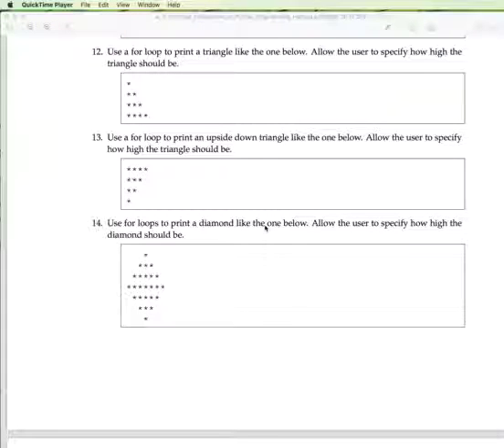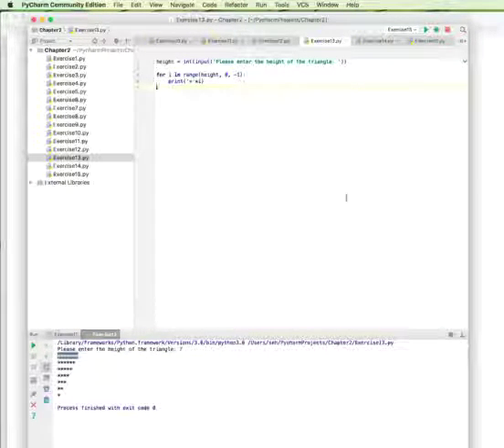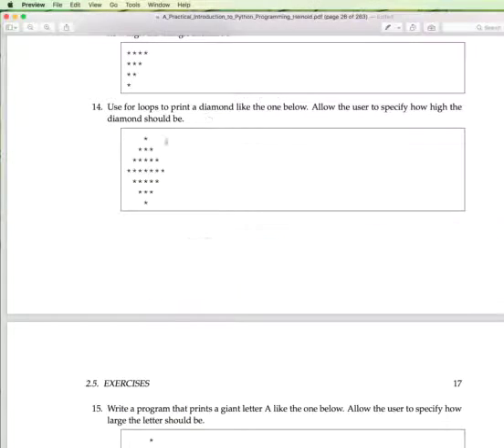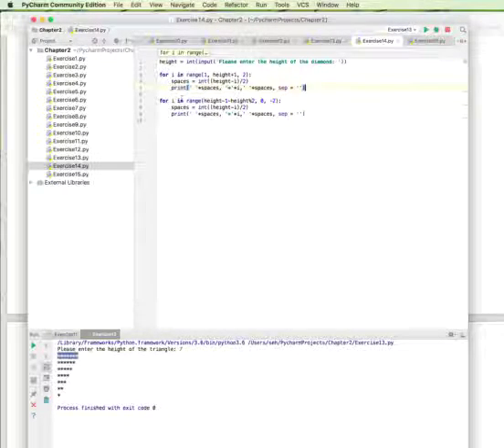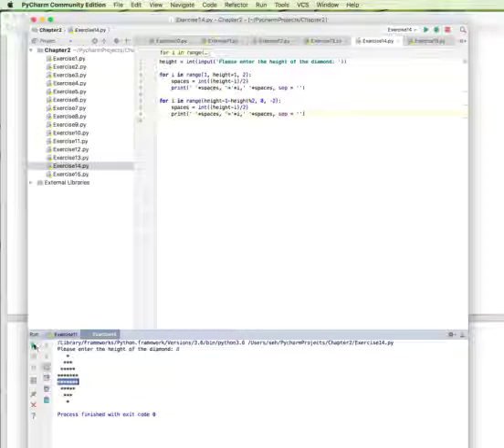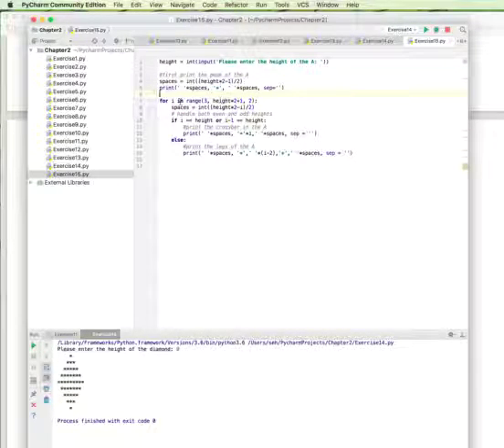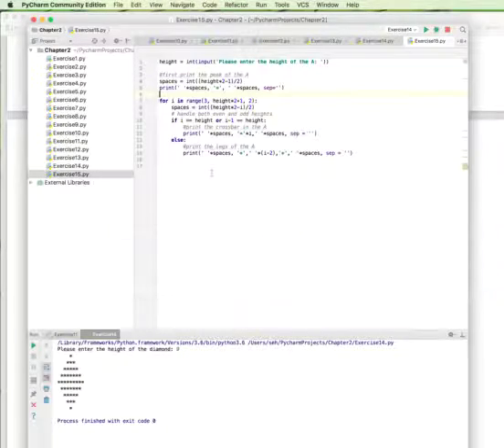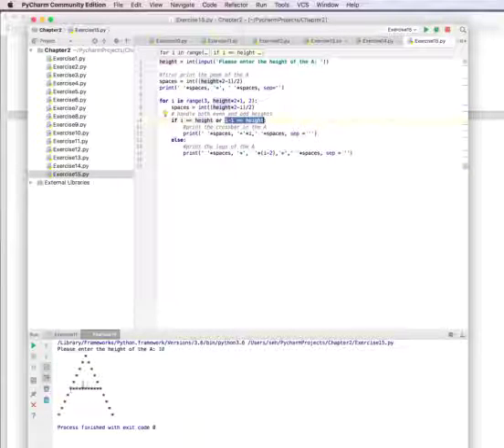Python Programming - Chapter 2 Exercises 13-15